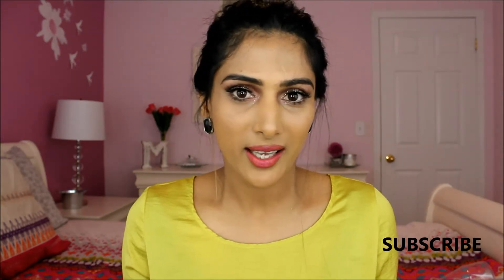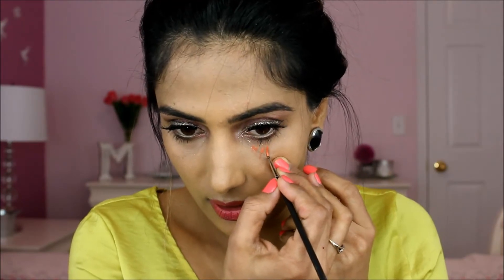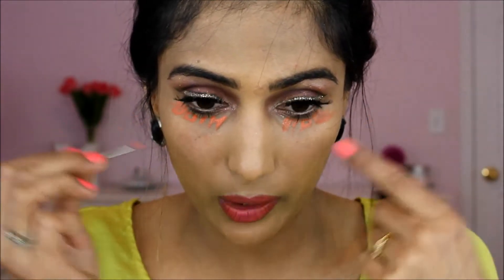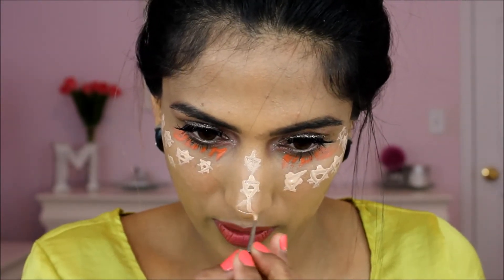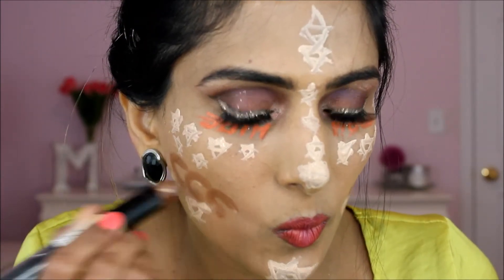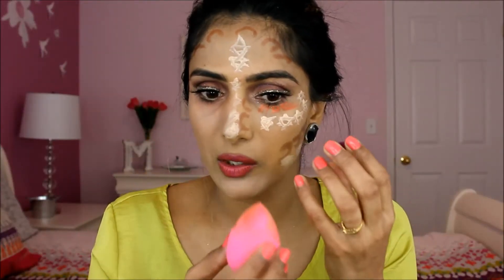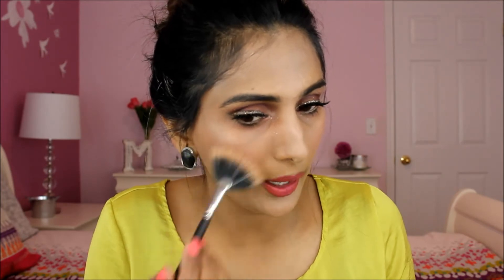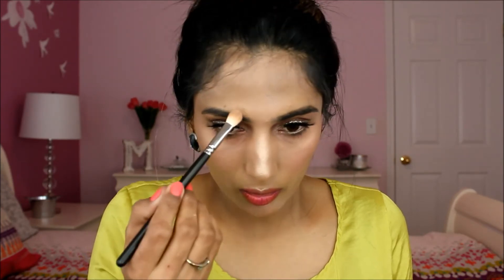FREEZING & FUNTOURING | World's Best Makeup Technique Ever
Hi Guys !

Here is new video " FUNTOURING & FREEZING | Worlds's Best Makeup Technique Ever"

This is totally a  fun video . I hope you get my humor and smiled watching this .